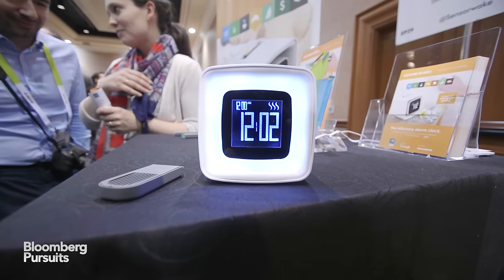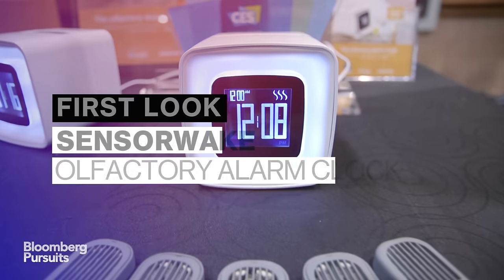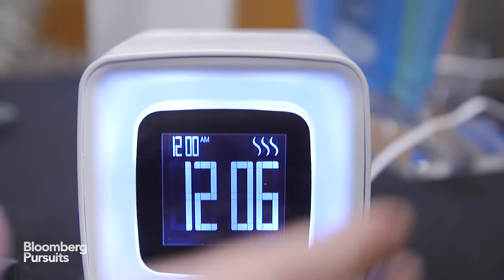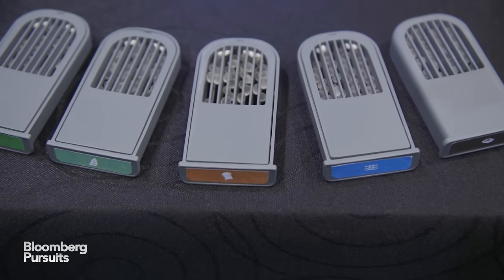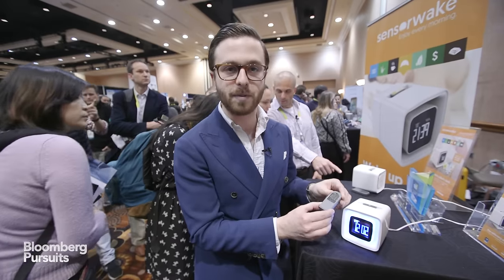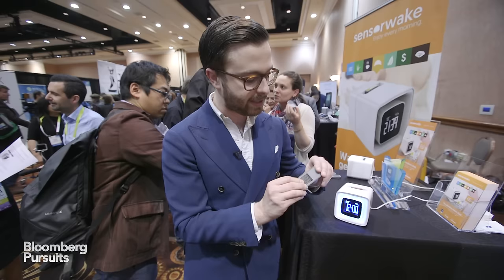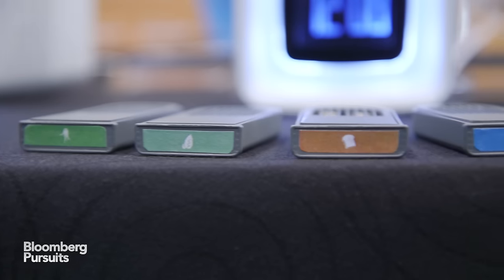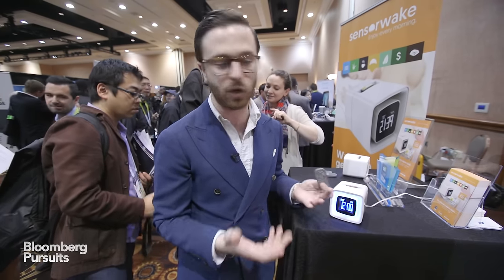This Alarm Clock Wakes You With the Smell of Fresh Croissants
Jan. 5 -- Imagine waking up to the smell of fresh croissants or coffee every morning. Sensorwake has built an alarm clock which will do just that. The Paris-based start-up is now part of an incubation program with Google France after winning a Google Science Fair competition. It plans to ship its first olfactory alarm clock in May for $109. Bloomberg Businessweek's Stephen Pulvirent is at CES in Las Vegas and shows us how it works.